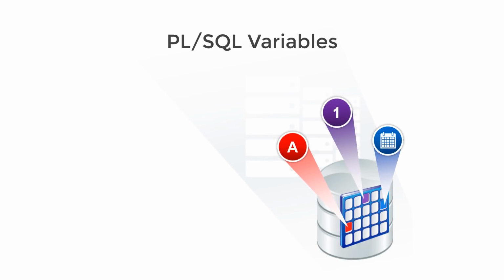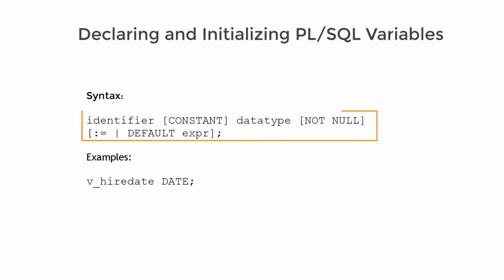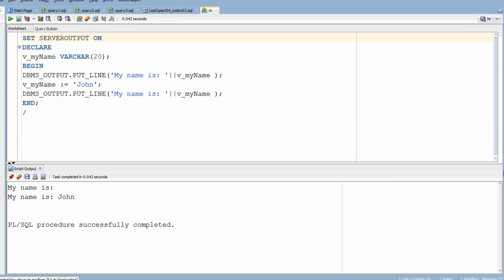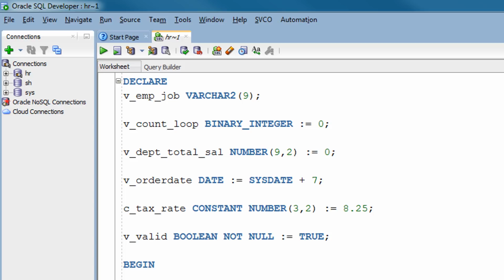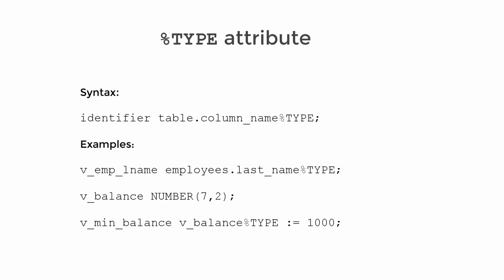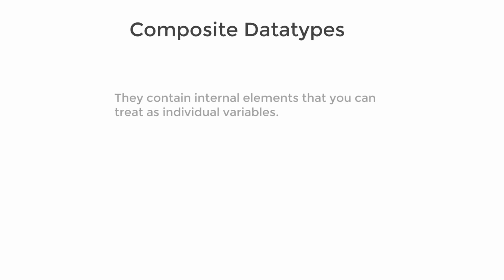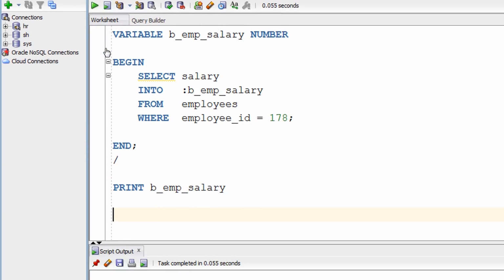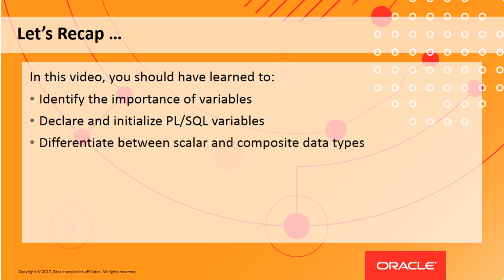1-5: Using Variables in PL/SQL Blocks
In this video, you will understand the importance of variables in PL/SQL programs, and learn how to declare and initialize them. You will get introduced to different types of PL/SQL variables and an important attribute called %TYPE. You will also look at bind variables, and how to declare and use them in PL/SQL blocks.

1080p/720p HD.

In this part, you will understand the importance of variables in PL/SQL programs, and learn how to declare and initialize them.
You will get introduced to different types of PL/SQL variables.

Later, you will be introduced to an important attribute called %TYPE and see how to use it with variable declarations.

Finally, you will look at bind variables, and how to declare and use them in PL/SQL blocks.